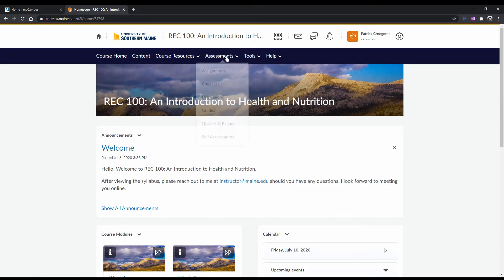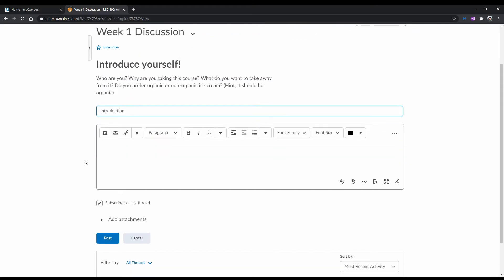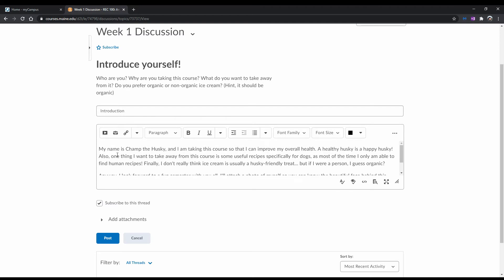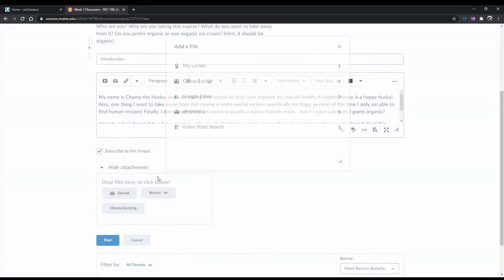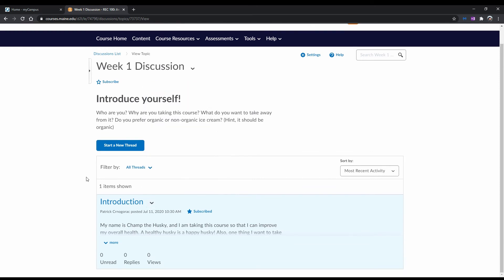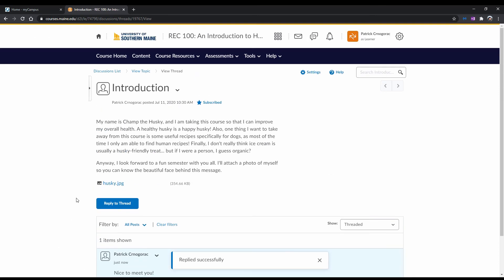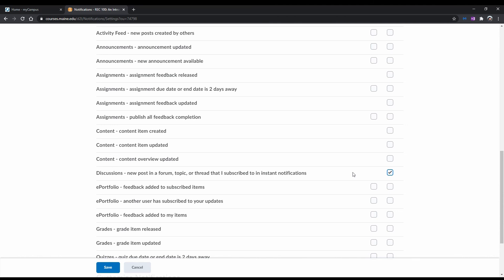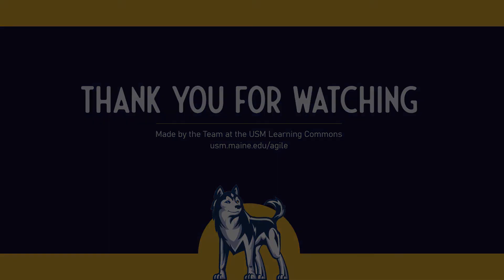Engaging in Discussions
The discussions tool in Brightspace is a collaboration area to post, read and reply to threads on different topics, share thoughts about course materials, ask questions, share files, or work with your peers on assignments and homework.

In this video you’ll be shown how to engage in discussions in Brightspace.